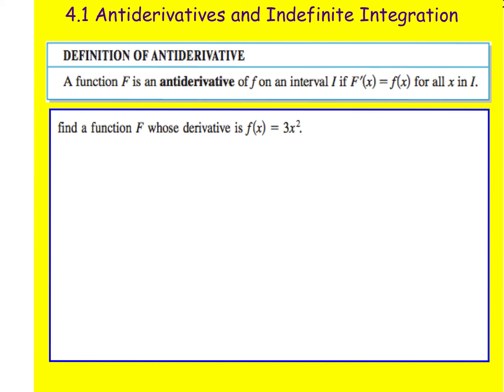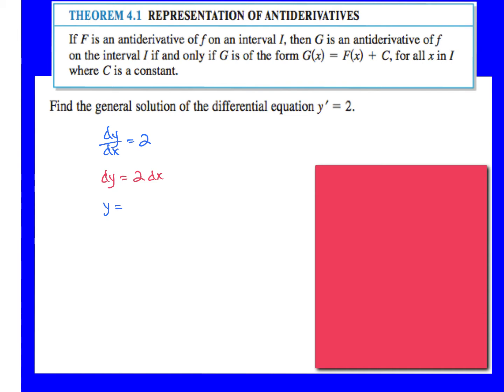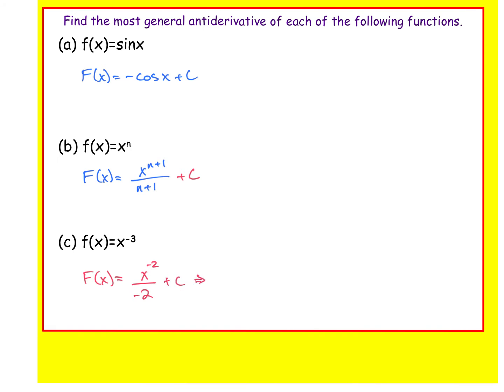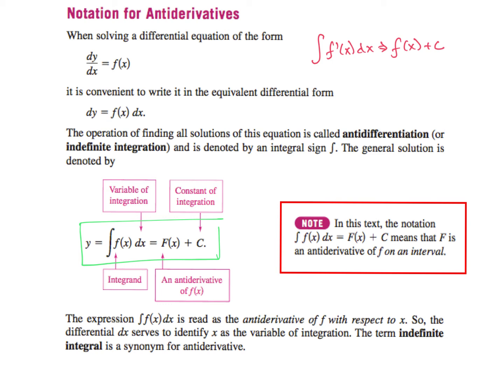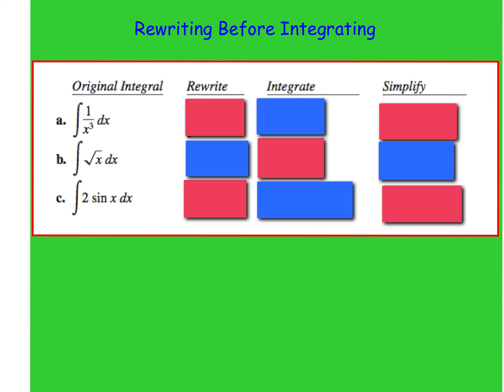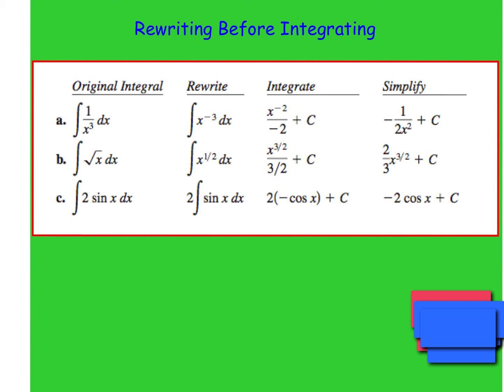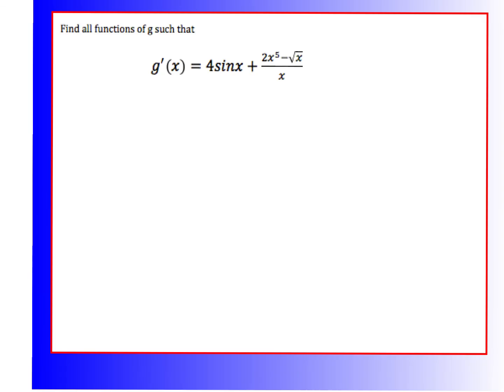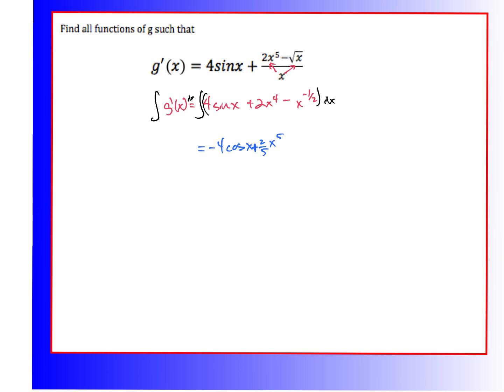4.1a Antiderivatives and Indefinite Integrals